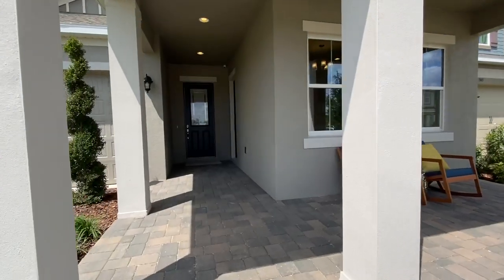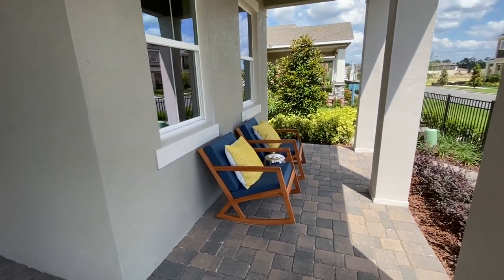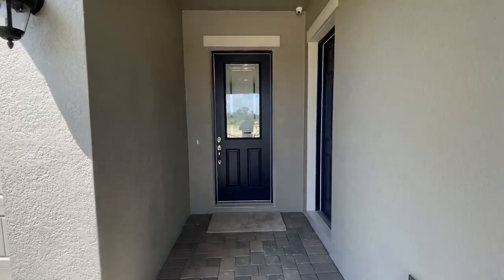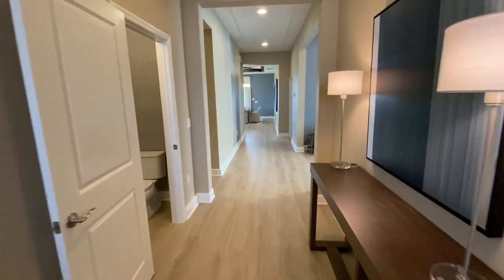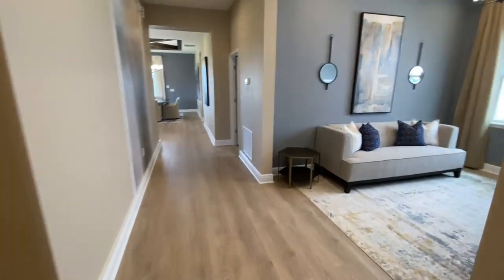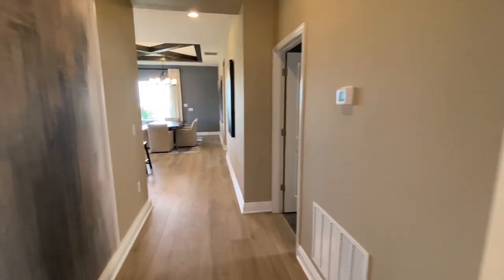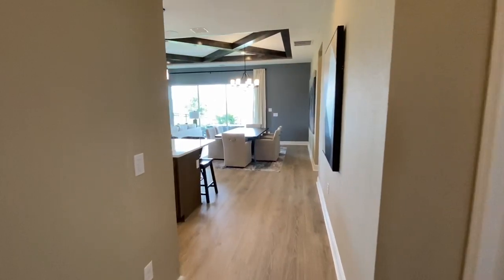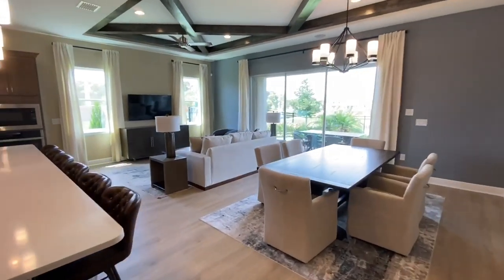Winter Garden New Model Homes - Winding Bay by K Hovnanian Homes - Tobago Model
Why work with Mark Hide when buying a new home?

. I am a Full Time REALTOR/Broker/Owner of Clock Tower Realty LLC with over 17 years of real estate experience and over 700 home sales.

• I will be with you for ALL your builder meetings – Pre-construction, Pre-drywall and Final Walk Through (I have sold well over 100 NEW homes so to have another set of experienced eyes is essential throughout this process)

• I will update you periodically with photographs, drone photography and video throughout the building process.

• I will be the liaison between you & the builder if any issues or disputes do arise.

• I will rebate you 1% of my commission towards your closings! For example: If you purchase a $400,000 home – I will be rebating you $4000 at closing!

 This is a ‘Win/Win’ for any new home buyer – please take a look at my 50 plus 5-Star Reviews on Zillow (most of them new home buyers!)

Thank you & hope that I get the opportunity to work with you in the future.

Mark Hide

. I am a Full Time REALTOR/Broker/Owner of Clock Tower Realty LLC with over 16 years of real estate experience and over 600 home sales.

 This is a ‘Win/Win’ for any new home buyer – please take a look at my 40 plus 5-Star Reviews on Zillow (most of them new home buyers!)

Mark Hide